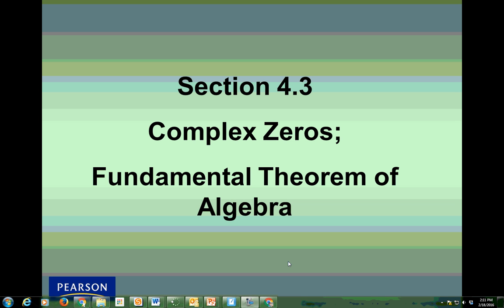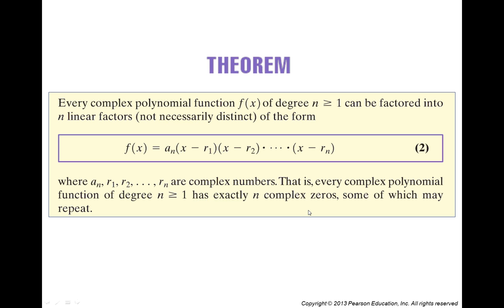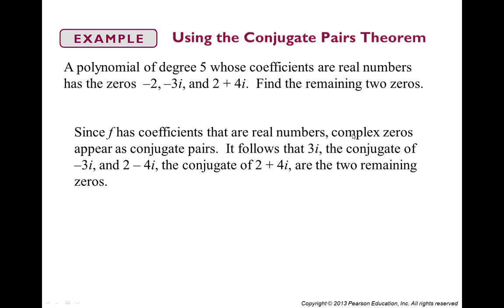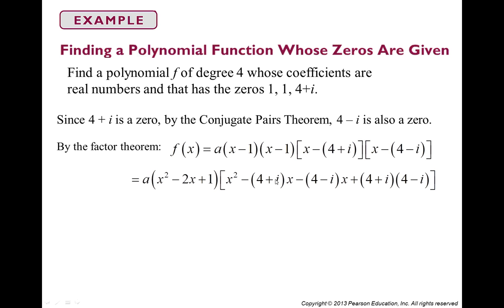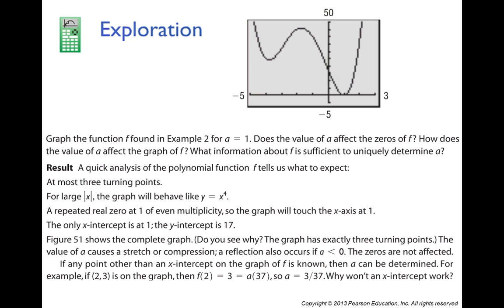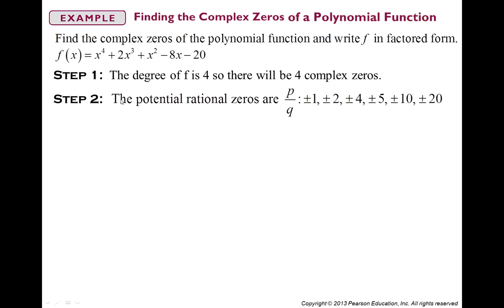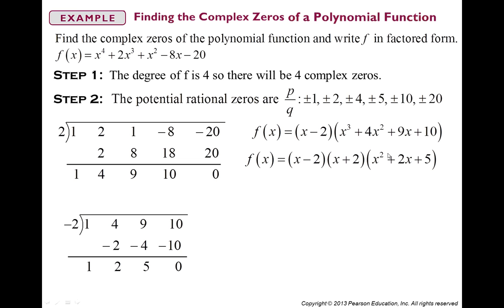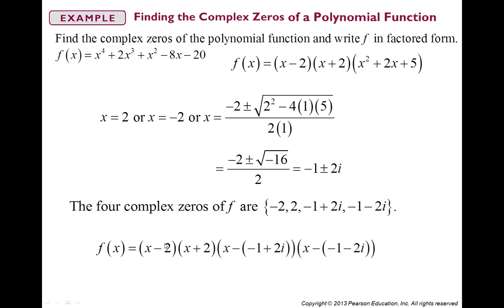Precalculus Section 4.3 Complex Zeros Fundamental Theorem of Algebra